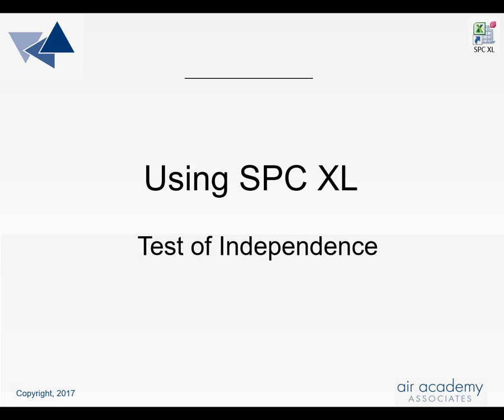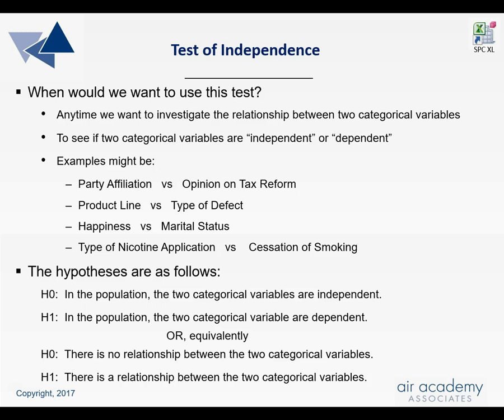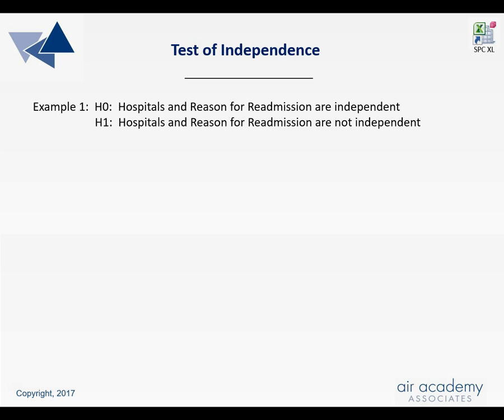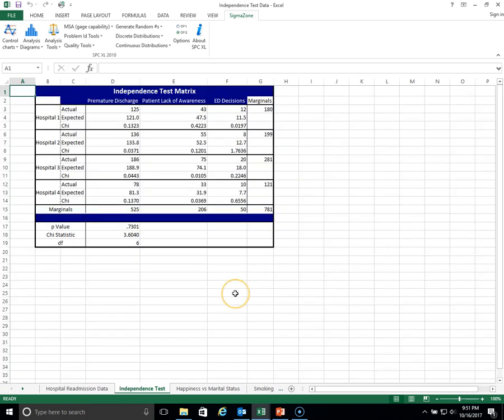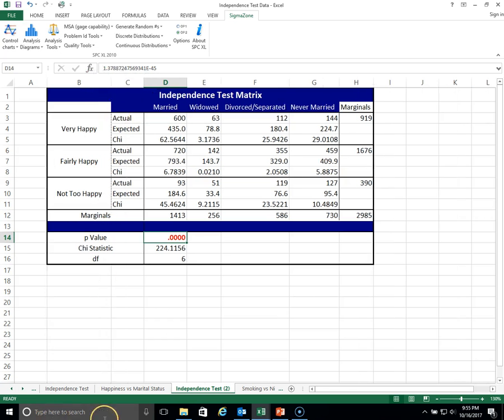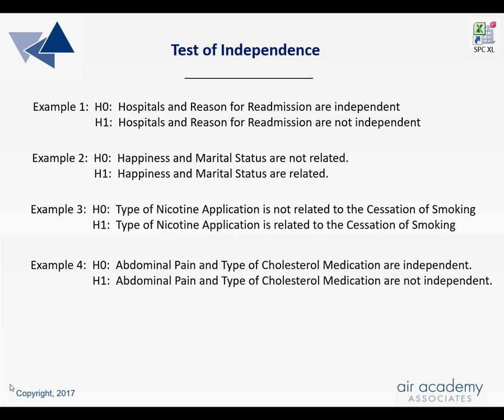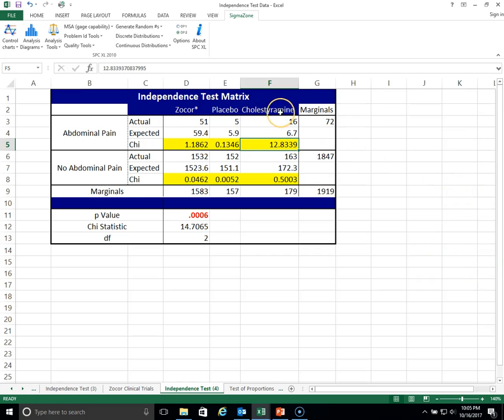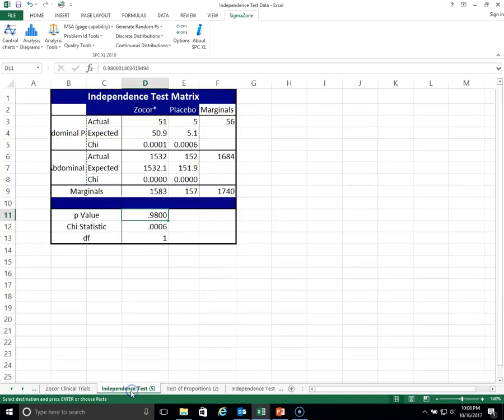12 Test of Independence